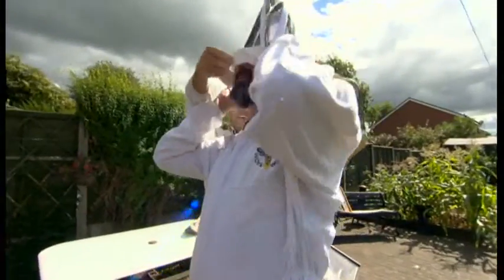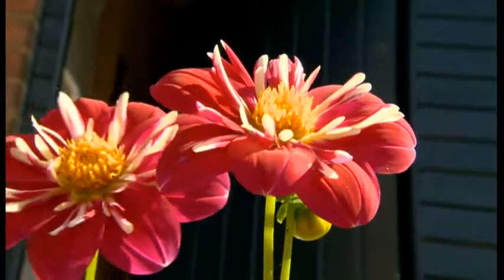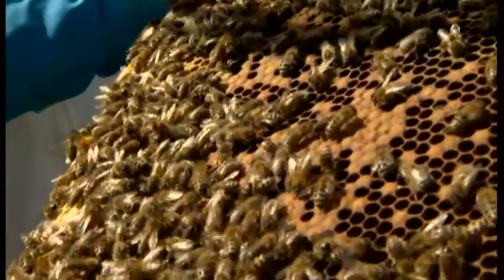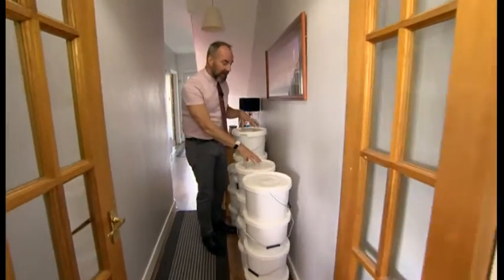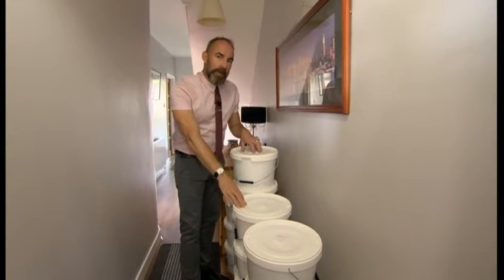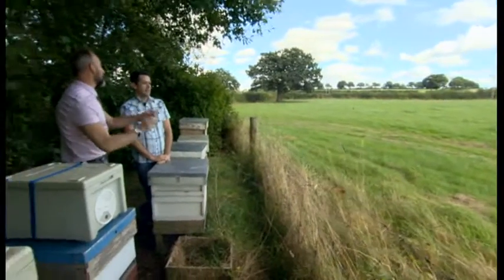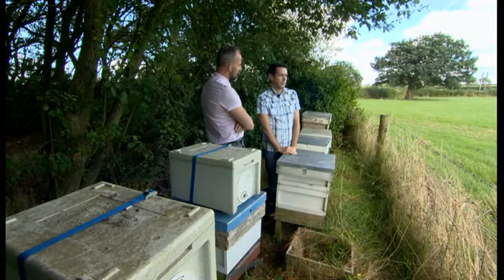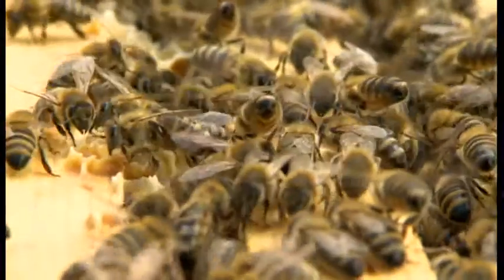Honey harvest: Town vs country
As the honey harvest is gathered in we look at the difference in the amount of honey produced by hives in the city compared to hives in the countryside.